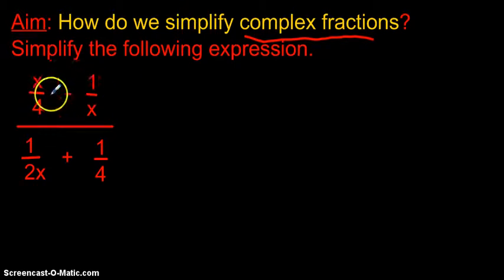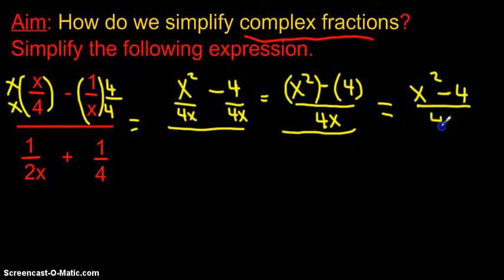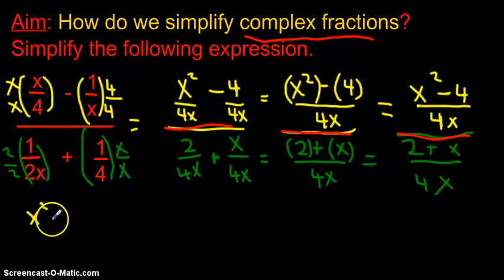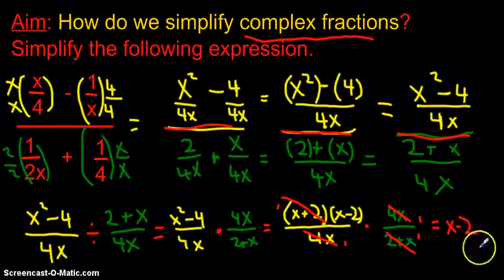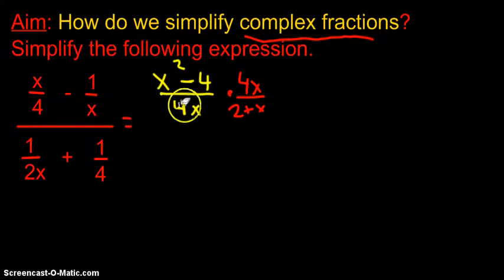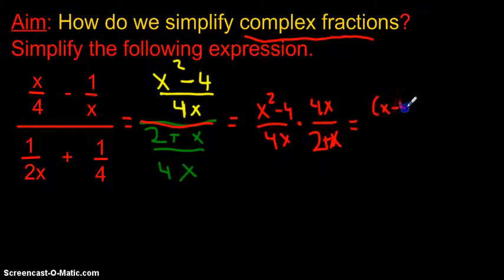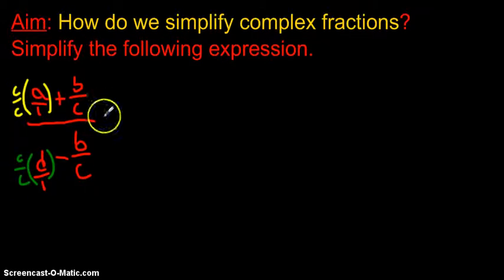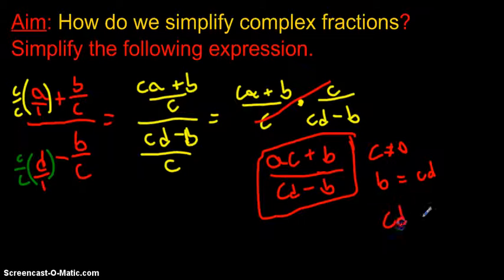Unit 3: Rationals Day 20: Complex Fractions